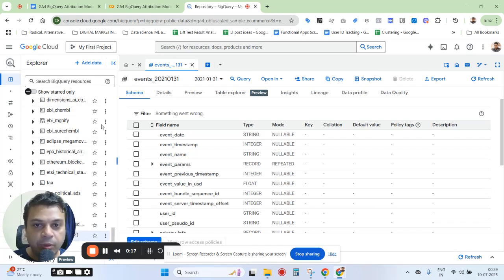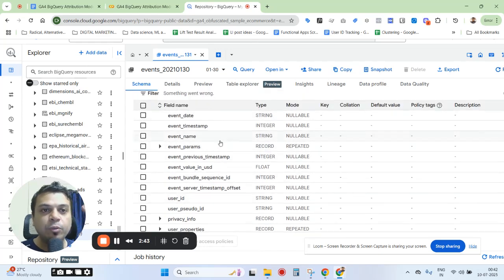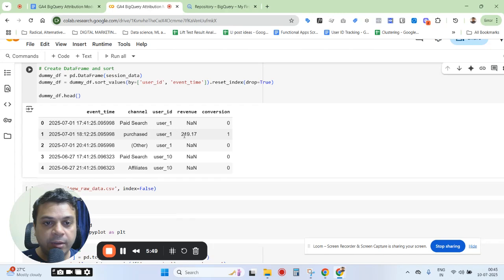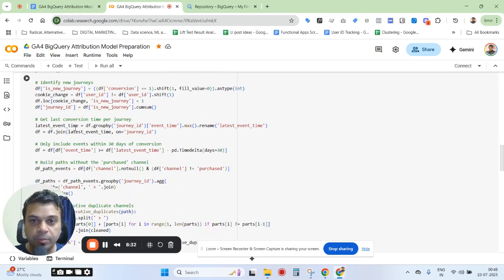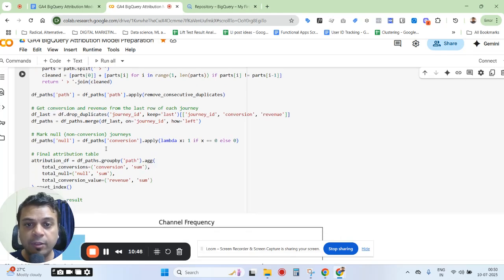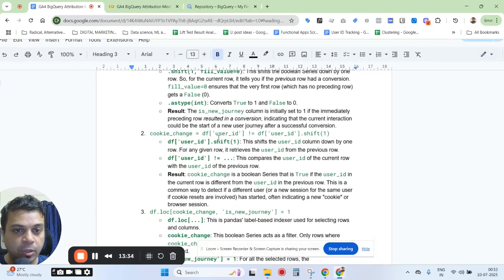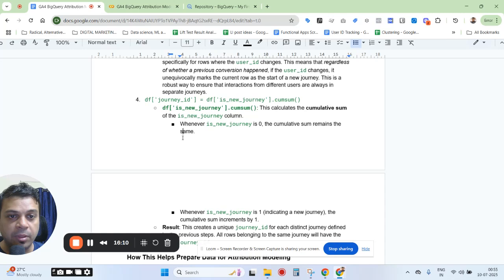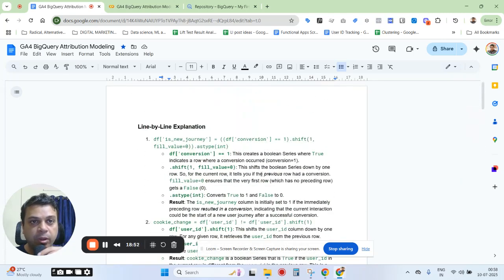Attribution Modeling Using GA4 + BigQuery | Part 1 - Data Preparation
I am starting a series of videos in which I will explain the exact steps and processes as well as nuances of getting started with attribution modeling in BigQuery using GA4 data.

First things first - this is NOT the most preferred way of doing attribution modeling (especially custom attribution models). But if you are looking to try your hand at it, this can be a good place to get started.
And my videos will help you there.

The first step though, is preparing the data for attribution modeling.
Using a public dataset of GA4 within BigQuery, I show how you can use a combination of SQL and Python to streamline the user journey data for attribution modeling in the next phase.

Here's the link to the Google Doc shown in the video (critical code walkthrough):

I have previously created some videos around attribution and BigQuery, I have linked a couple of them below.